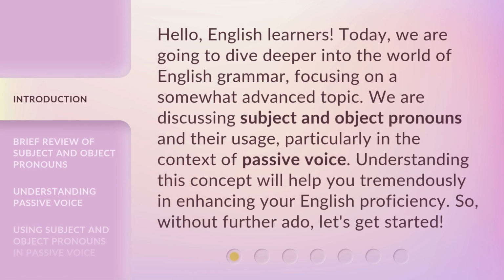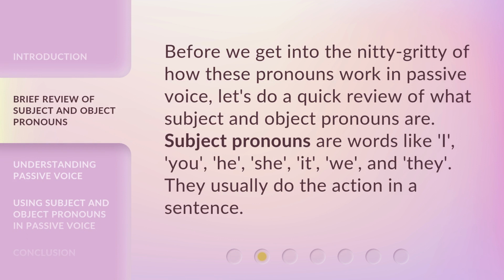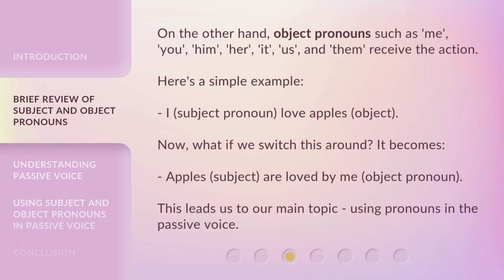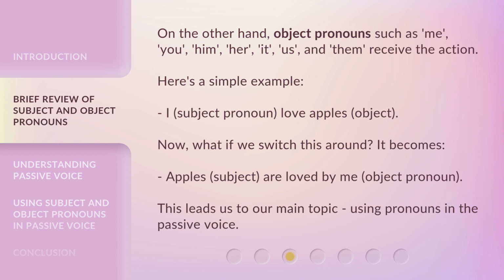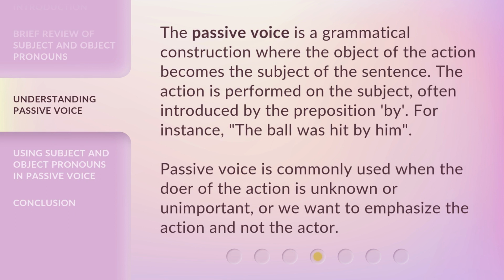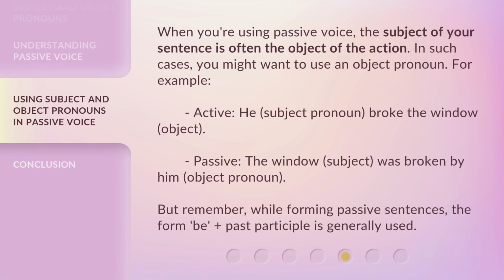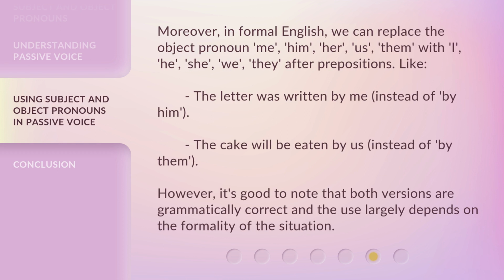Mastering Pronoun Usage in Passive Voice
Mastering Pronoun Usage in Passive Voice: A Beginner's Guide • Enhance your English proficiency by mastering subject and object pronouns in the context of passive voice. Learn the basics of passive voice and understand how to use pronouns effectively in this grammatical construction. A beginner's guide to mastering pronoun usage in passive voice!

00:00 • Introduction - Mastering Pronoun Usage in Passive Voice
00:36 • Brief Review of Subject and Object Pronouns
01:41 • Understanding Passive Voice
02:09 • Using Subject and Object Pronouns in Passive Voice